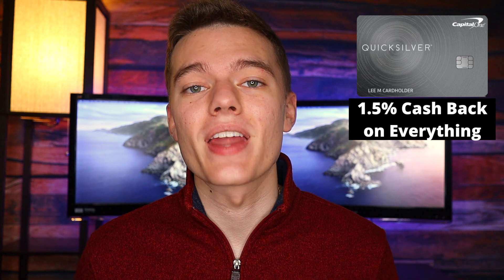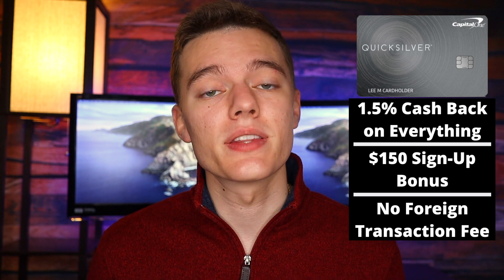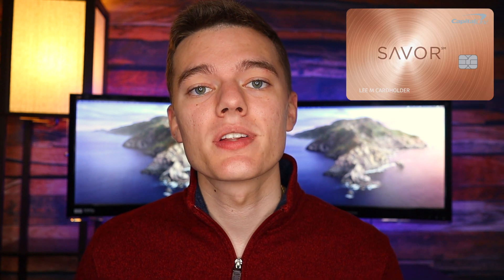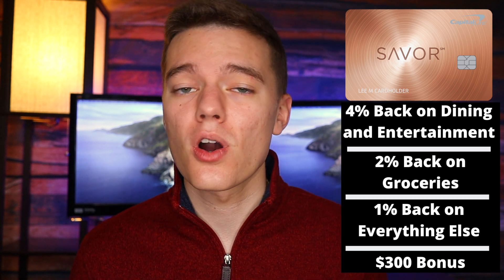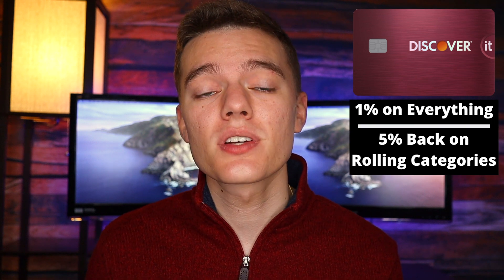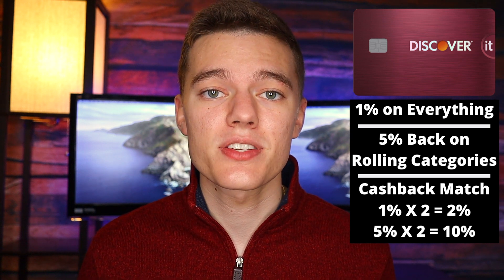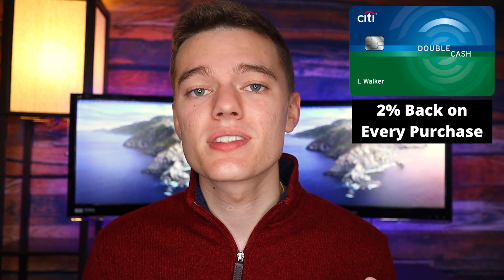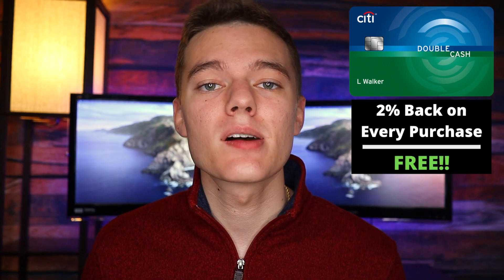The 5 BEST Credit Cards in 2020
Card #1: Capital One® Quicksilver® Cash Rewards Credit Card
   Pros:
       1.5% cashback on every purchase with NO ROLLING CATEGORIES!
       $150 when you spend $500 in your first three months
       No foreign transaction fee
   Cons:
       No cashback boost on certain categories like gas or groceries

Card #2: Chase Sapphire Preferred® Card
   Pros:
       2X Points on all Travel and Dining
       Travel advantages such as 5X points on Lyft
       60,000 Sign-Up Bonus when you spend $4,000 in the first three months
       Worth about $750 when redeemed!
   Cons:
       $4,000 is a lot to spend to get the Sign-Up Bonus
       $95 annual fee

Card #3: Capital One® Savor® Cash Rewards Credit Card
   Pros:
       4% cash back on dining and entertainment
       2% on Groceries
       1% on everything else
       $300 cash bonus after spending $3,000 on purchases within three months
       $95 Annual Fee is waived your first year
   Cons:
       $95 Annual Fee
       Specific categories that some people don't like

Card #4: Discover it® Cash Back
   Pros:
       No Annual Fee
       1% Cash Back on all purchases
       5% cashback on Rolling categories
       Cashback match at the end of your first year. Essentially 10% and 2%
       High Approval Chance No Annual fee
   Cons:
       You have to activate the rolling categories
       No added benefit after the first year

Card #5: Citi® Double Cash Card
   Pros:
       No rolling categories
       2% cashback on everything!!
       No Annual Fee
   Cons:
       Not much...3% foreign transaction fee